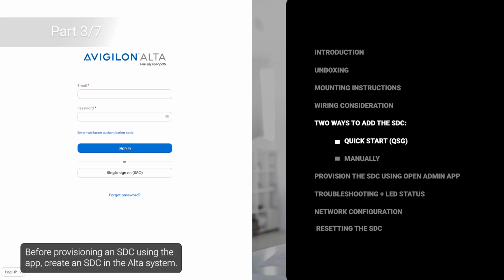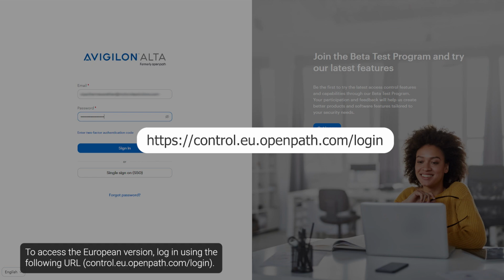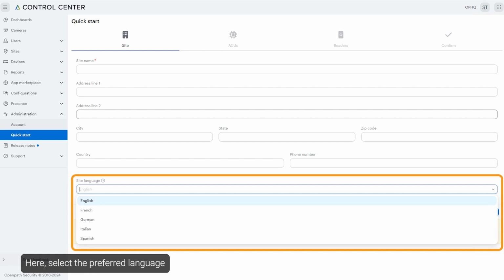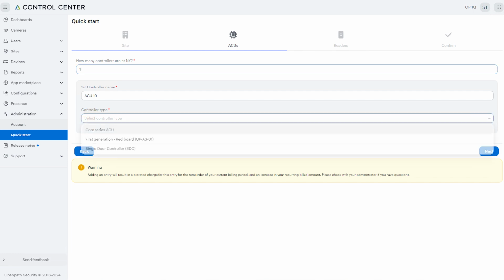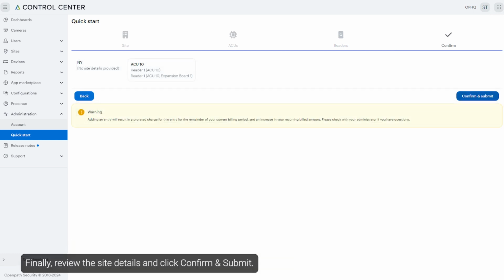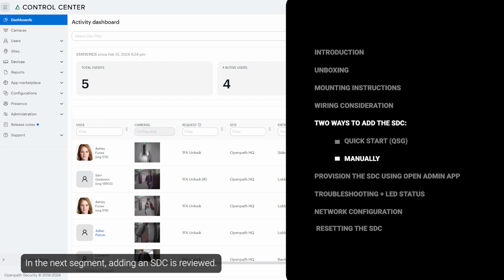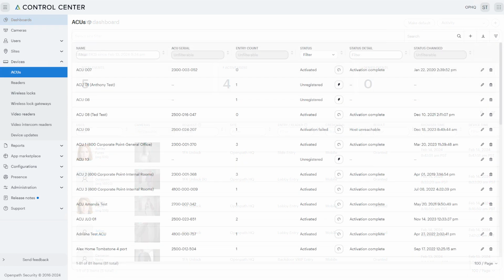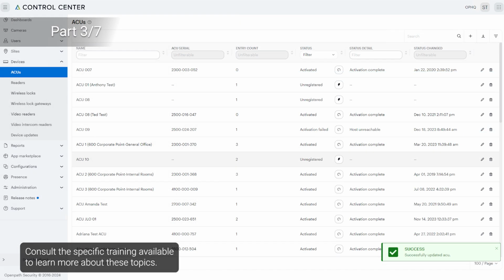Avigilon Single Door Controller - Two ways to add the SDC | Part 3 of 7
In this section, two ways (Quick Start QSG or Manually) to add the Single Door Controller is reviewed.